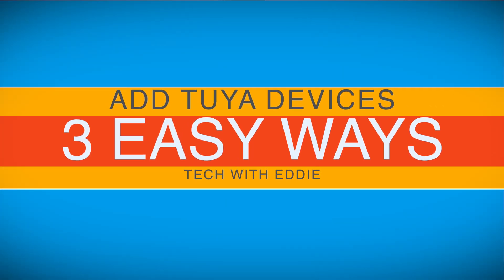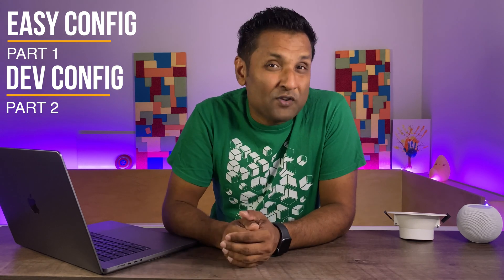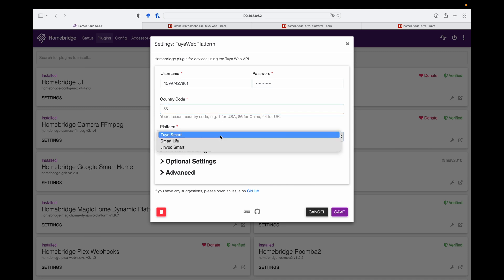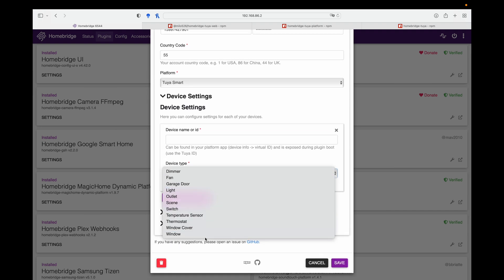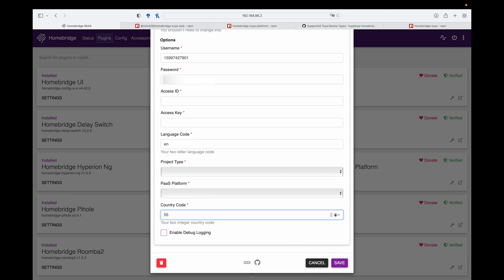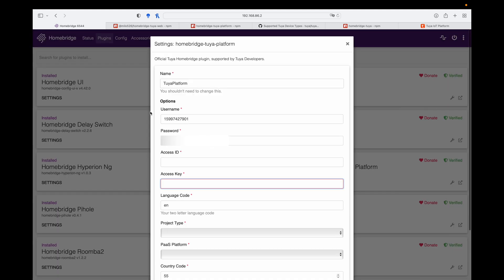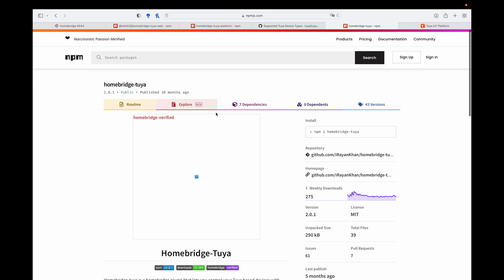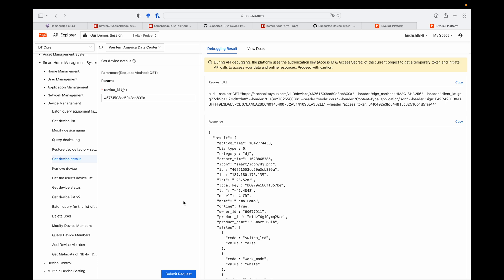How to Control Tuya Smart Devices with Web, Local and App Keys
In this video, I’ll show you 3 easy ways to integrate Tuya Smart Devices into Apple HomeKit.

Each Homebridge plugin will give you that type of control you want to have and which device type you want to expose.

⏱️ TIMESTAMPS ⏱️:
00:00 - Intro
00:23 - Opening
01:01 - What You’ll Need
02:10 - How to Configure Tuya using Email Credential
05:26 - How to configure using Tuya Developer Platform
10:13 - How to extract tuya Local Key
13:37 - Closing